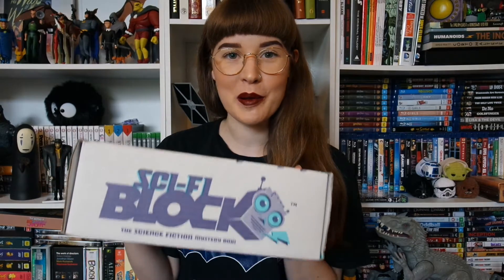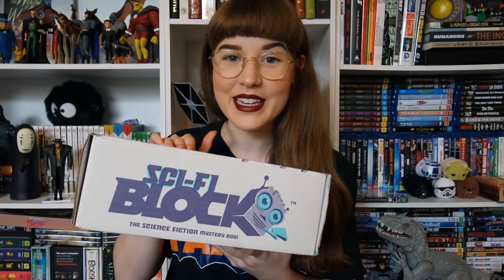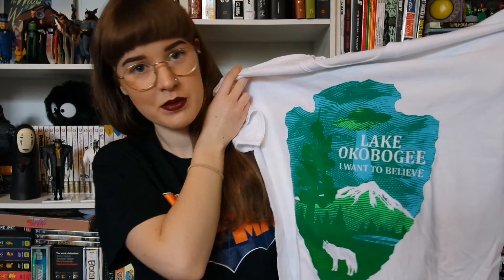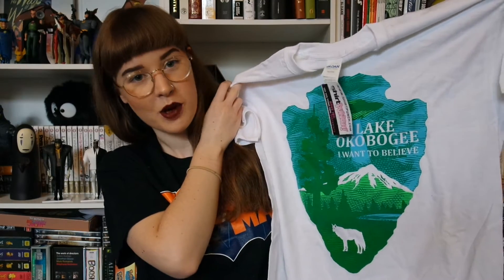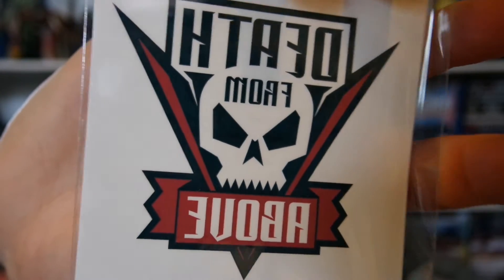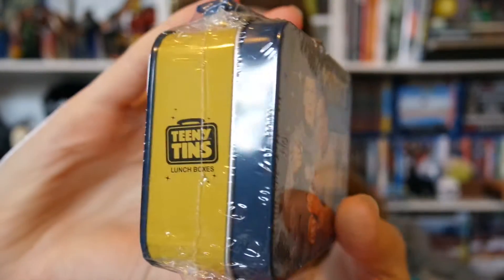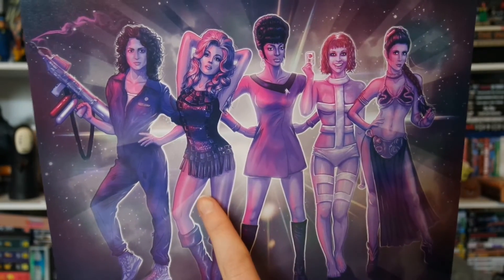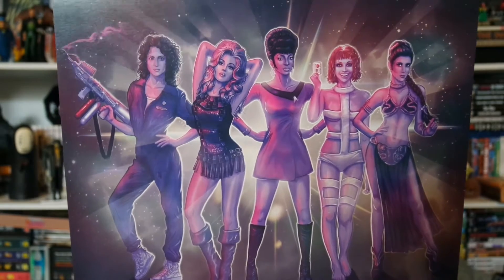UNBOXING / Sci-Fi Nerd Block.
My First Nerd Block! Join me in unboxing the Sci-Fi block for September including items from Star Wars, Star Trek, X-Files and more!